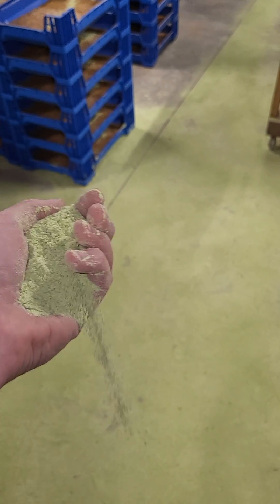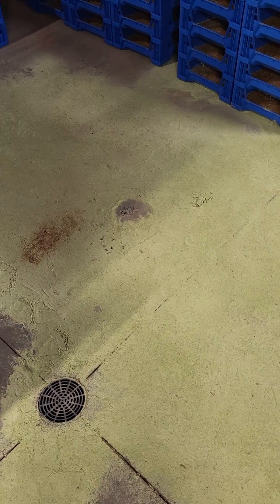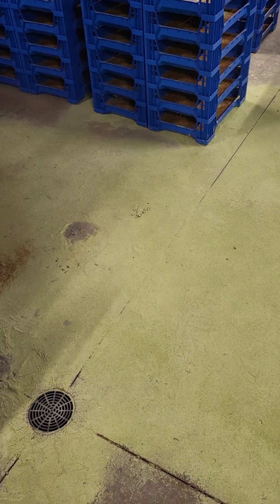Grain mites and how to deal with them in your mealworm farm.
Here's a quick demonstration on how to use split pea flour for a grain mite infestation.  Your scenario may be a bit different, but there are plenty of options detailed here:

To see the full playlist of this particular grain mite outbreak and how I handled it, here's the playlist